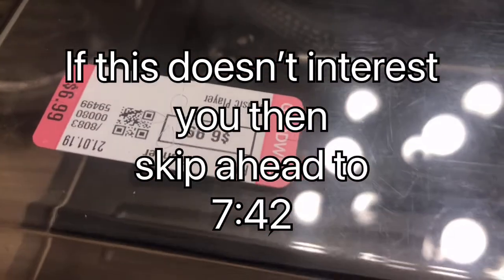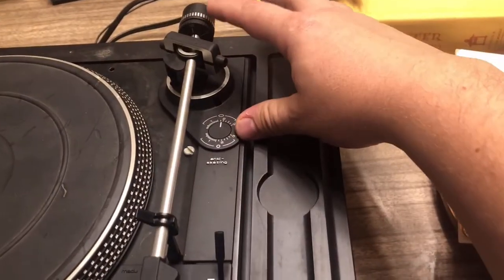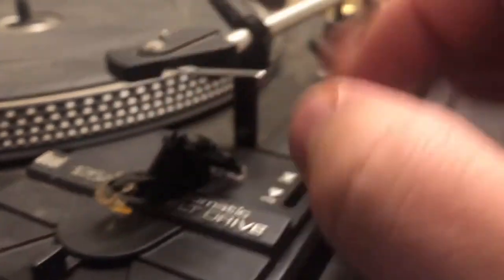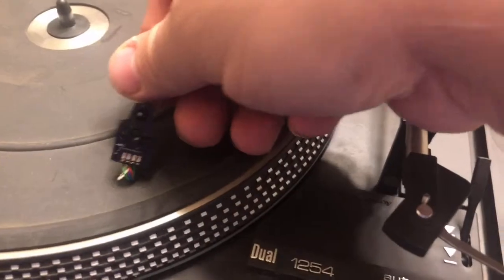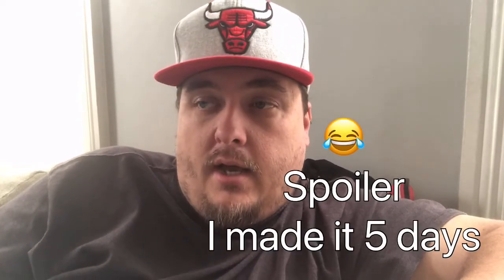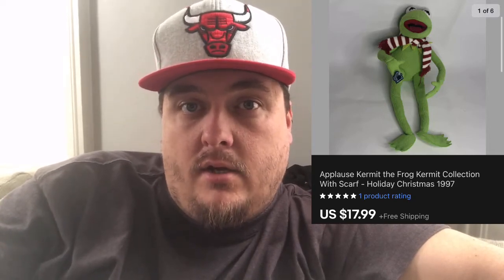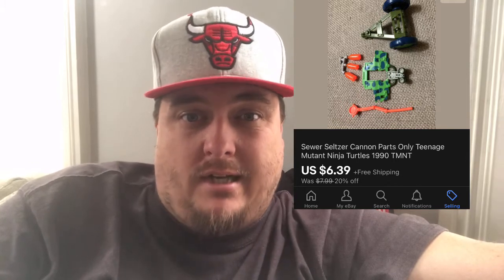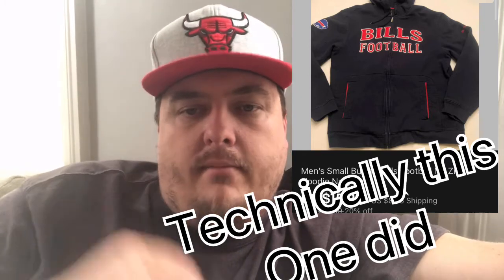eBay reselling mistakes how to make Internet profit from goodwill finds 2021 what sold